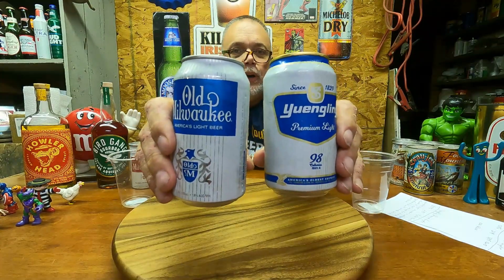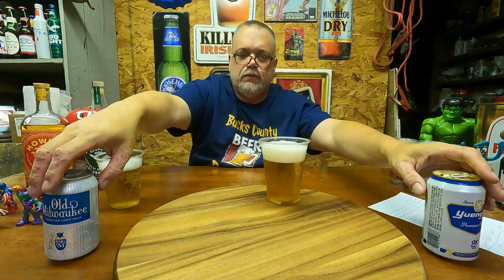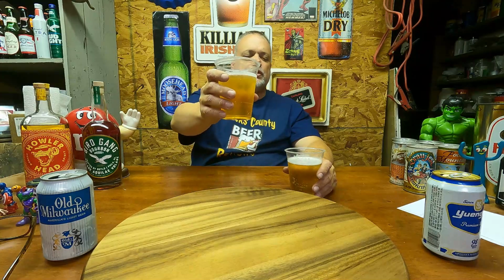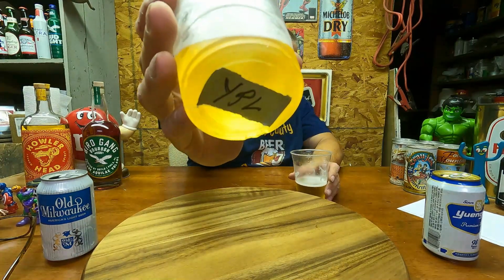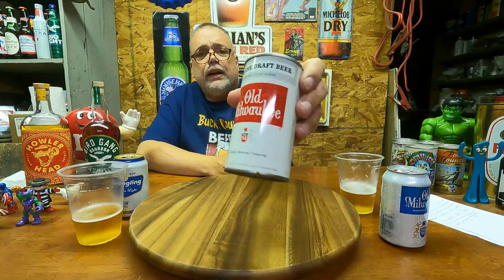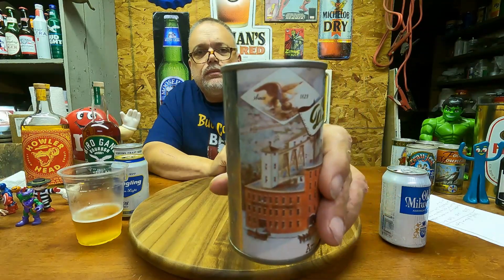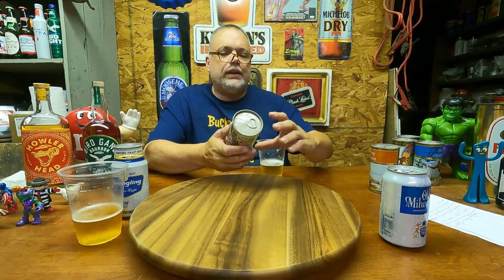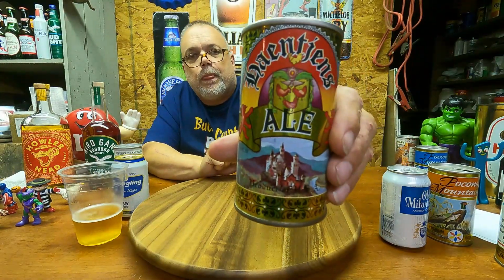Old Milwaukee Light 3.8% VS Yuengling Premium Light 3.5% - Taste Challenge Thursday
It's Old Milwaukee Light Vs. Yuengling Premium Light - Nuff Said!